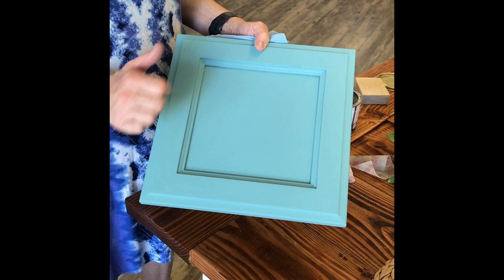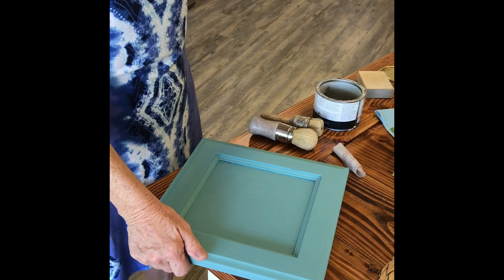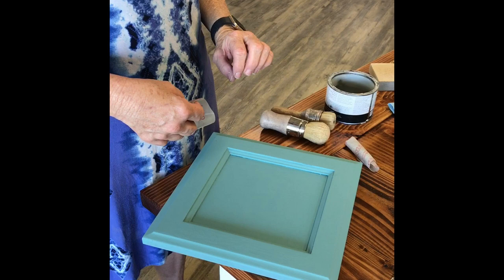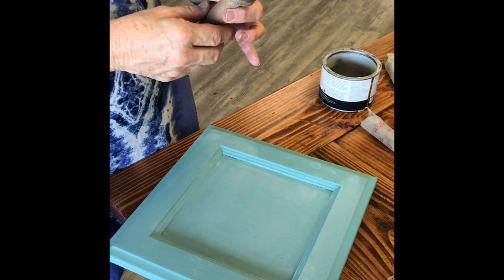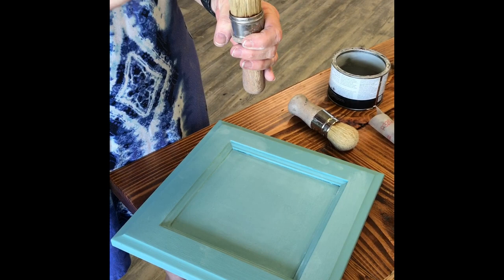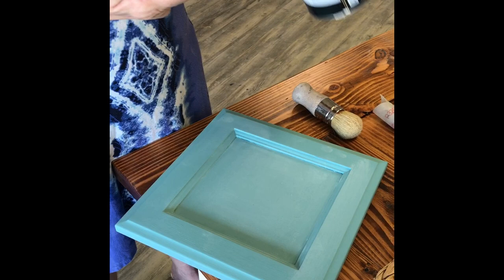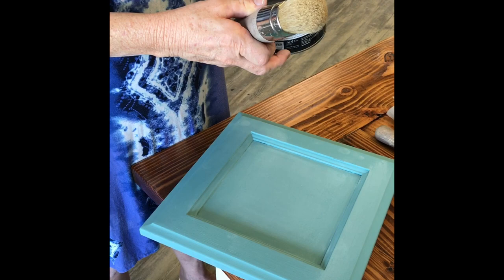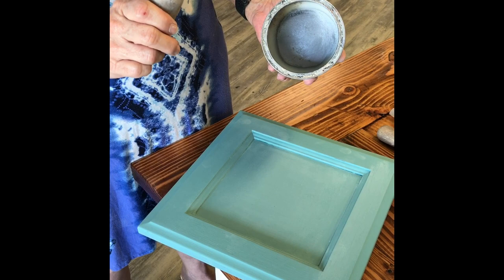How to Apply Annie Sloan Clear Wax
Here is a brief demonstration on how to apply Annie Sloan clear wax over chalk paint for a gorgeous satin finish. Hope you enjoy!